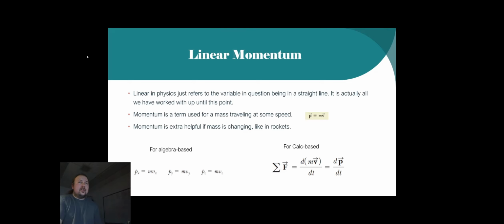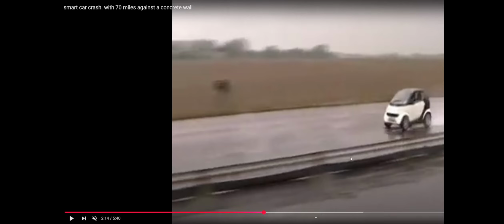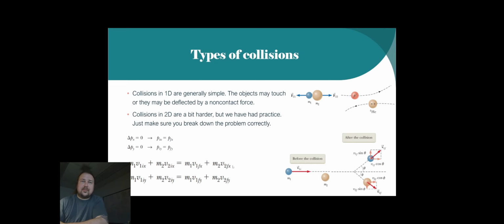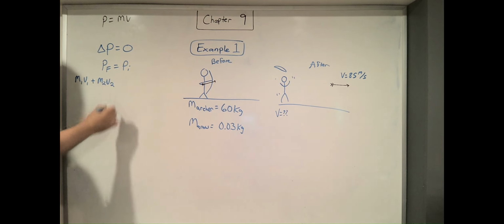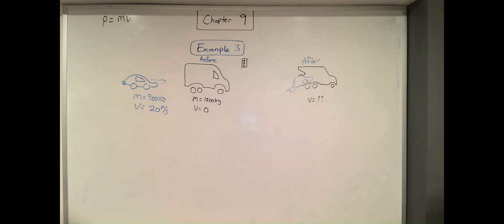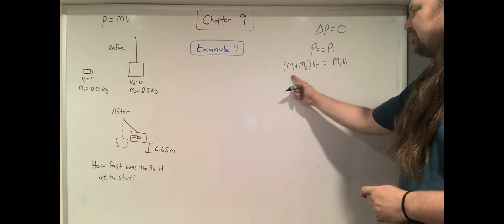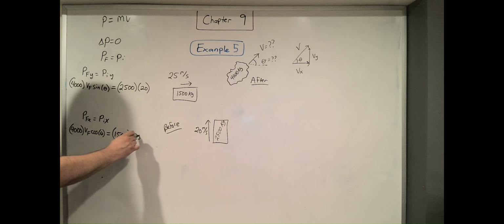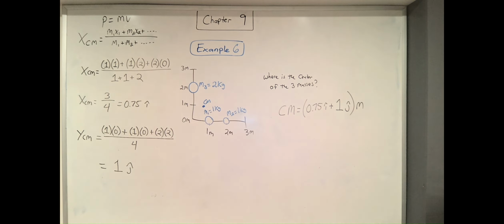Physics1 Ch9 Lecture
Linear Momentum and Collisions
Looking at when momentum is conserved, and how to use these properties to solve problems with collisions.